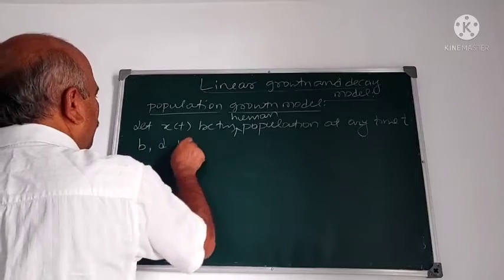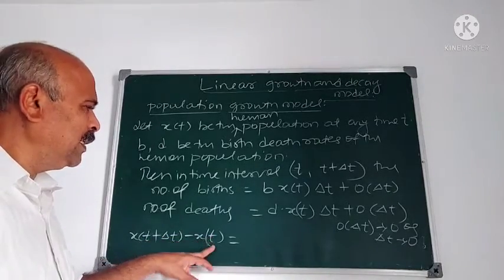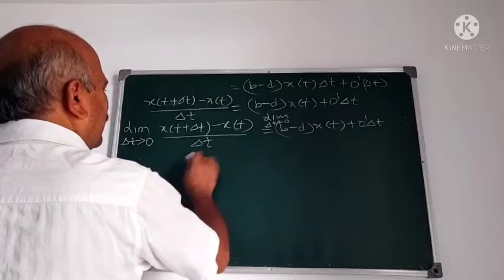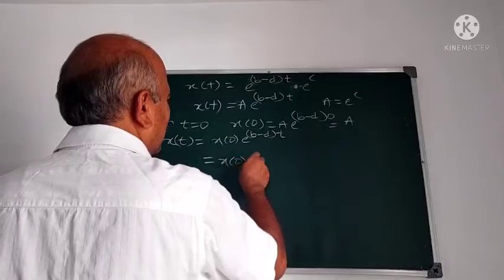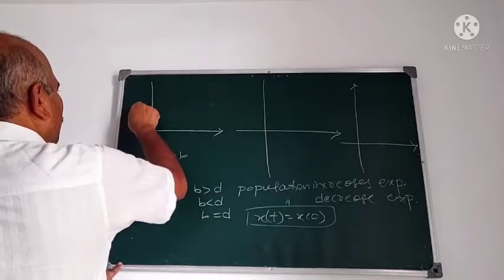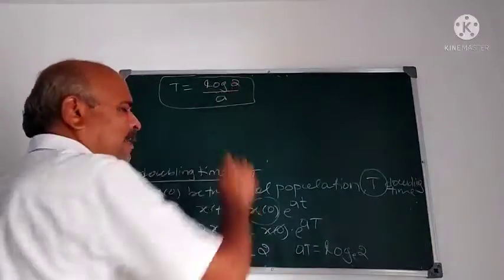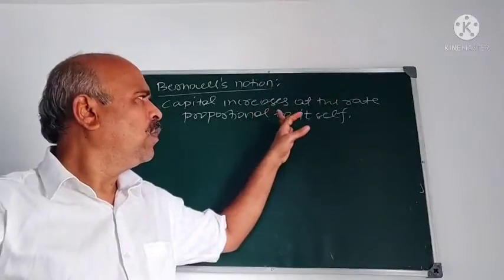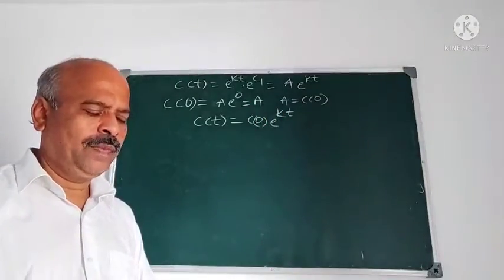MM part 4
linear growth and decay model, population growth model